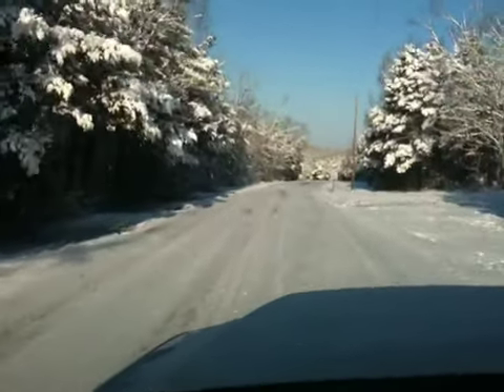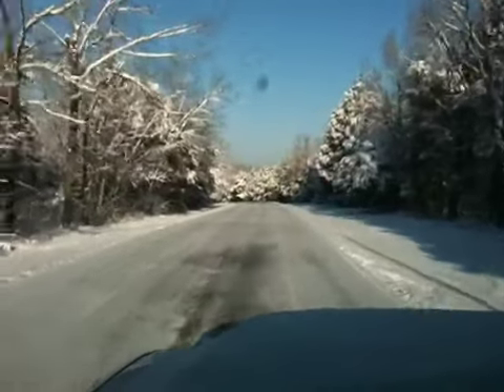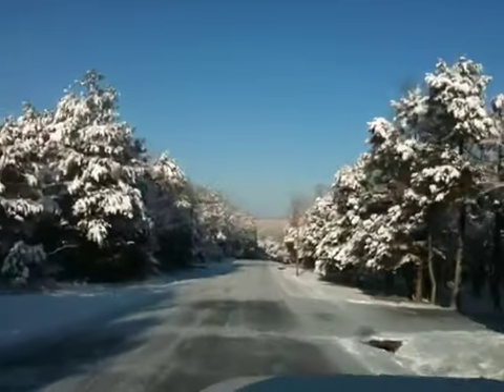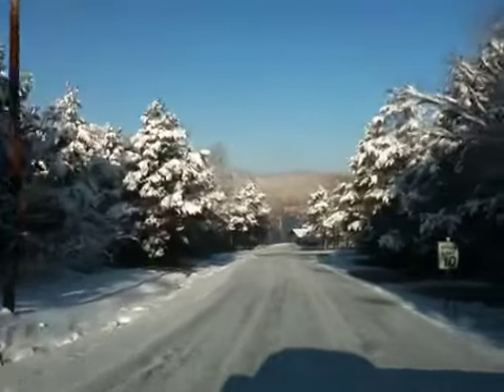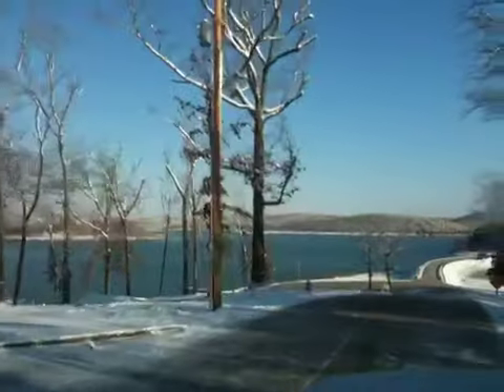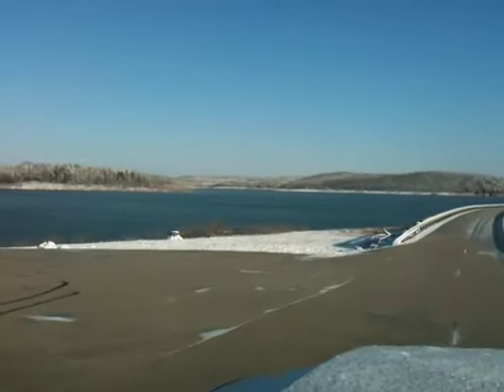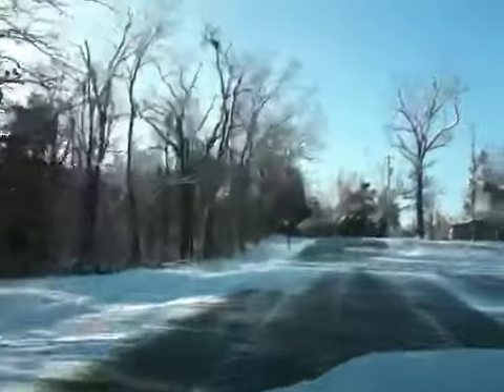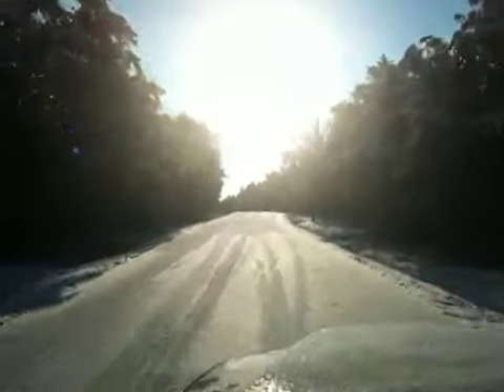Mountain Home, AR - Feb 9th Morning Snowfall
Beautiful snowfall the morning of Feb. 9th, 2010.